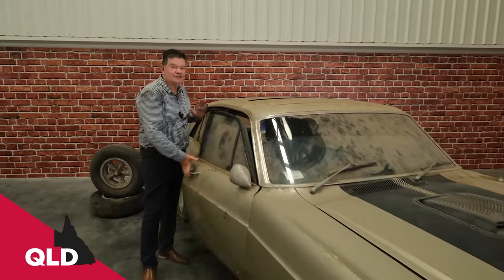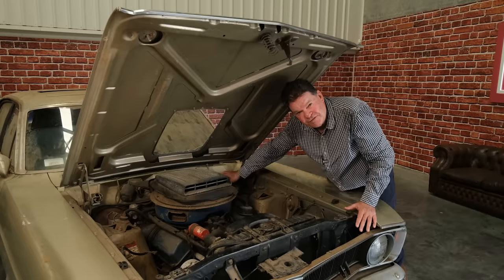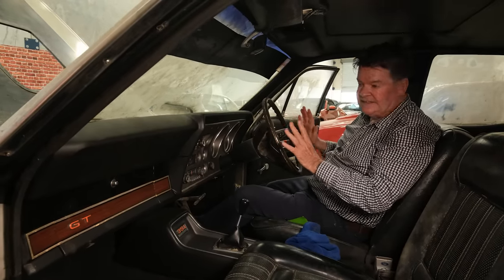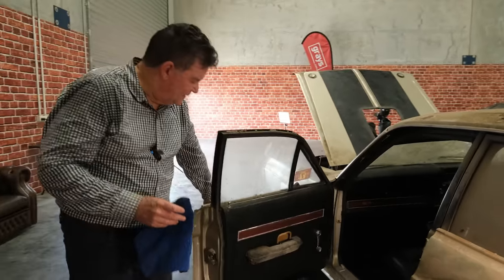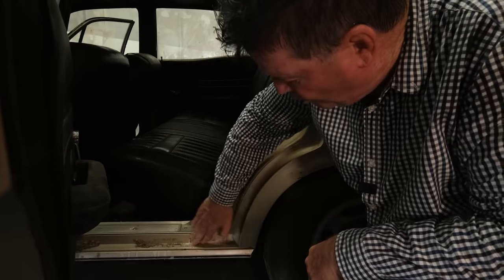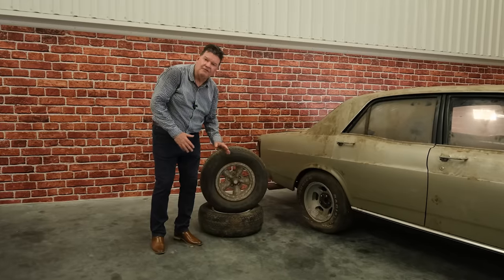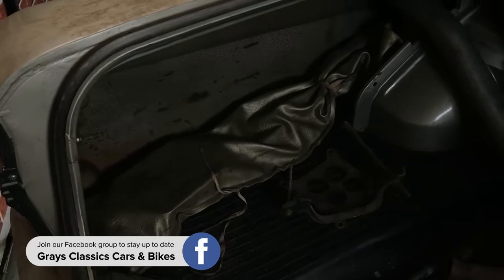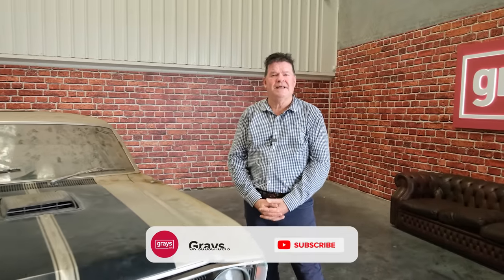We take a better look around the Barn Find XY GT Falcon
We've got the XY GT is back in the Grays showroom! In this video we give you a better look through it and show you how truly original this car is.

Want to see the original video of us getting this car out from a suburban home in Brisbane?

Have you got a interesting car story for us?
00:00 Introduction
00:10 History of the car
00:38 Under the bonnet
01:12 Interior - Cleaning the seats
02:10 Interior - Cleaning the doors
02:33 Exterior
03:12 1979 Registration
03:28 Factory Wheels
03:46 Boot
05:00 Outro